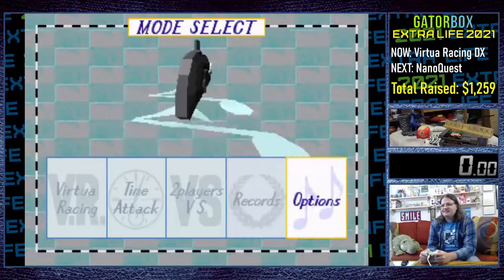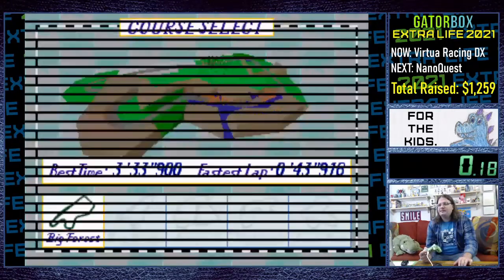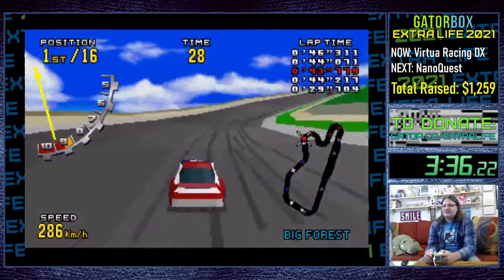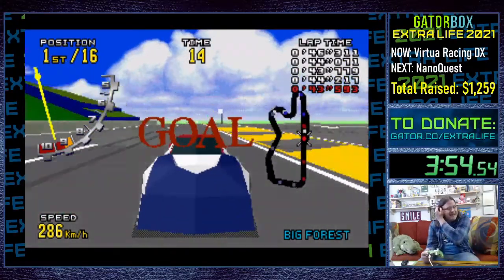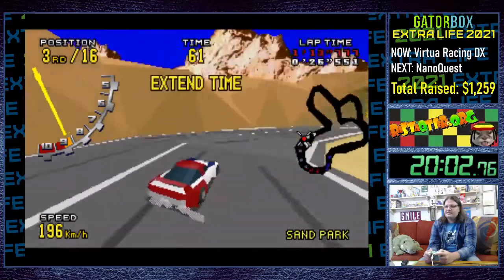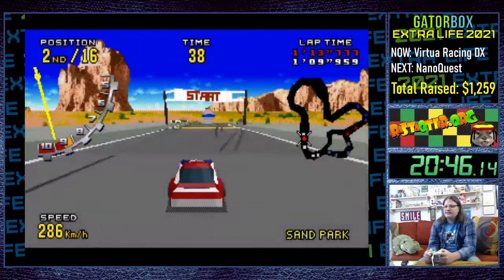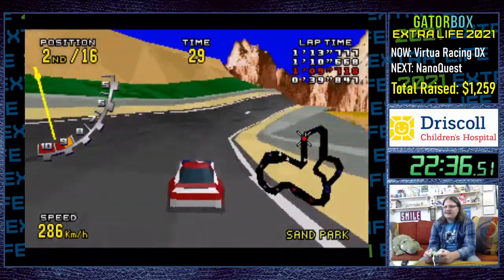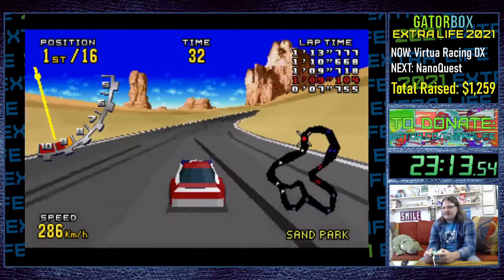Virtua Racing DX (All Tracks) | Extra Life 2021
In this repeat feature from last marathon Draco tries his hand again at completing all five courses in Virtua Racing DX for the Sega 32X. This is a near arcade-perfect port of the legendary racing game by Sega and features the three arcade tracks plus two bonus tracks exclusive to this game.

Last year Draco  timed out on a couple of these courses, but this time he knocks all five out even if he finished Highland with exactly 0 seconds left on the clock. Clutch! If you're looking for a great racing experience on a retro console look no further than VR DX!